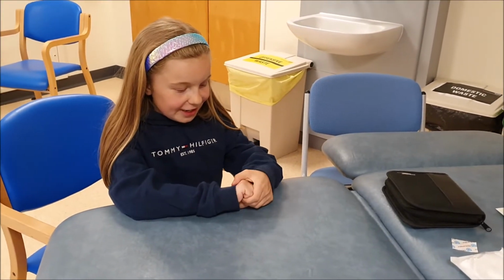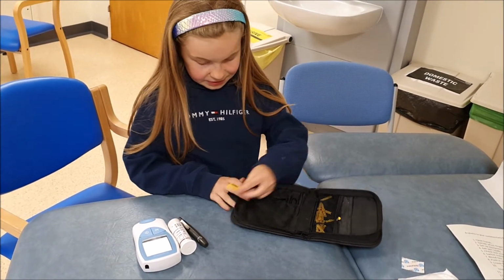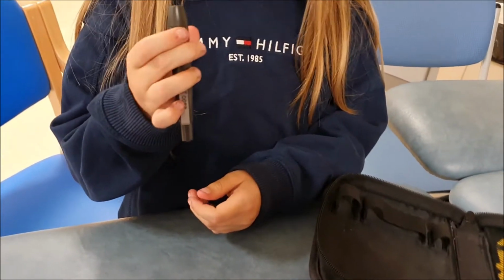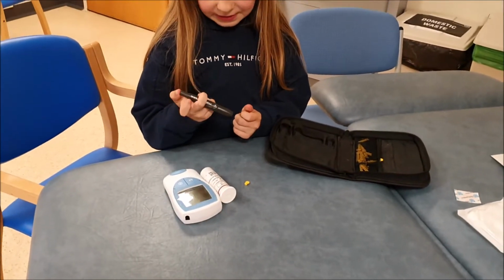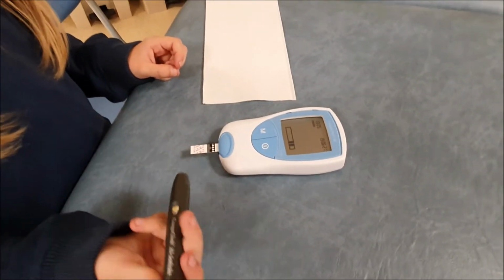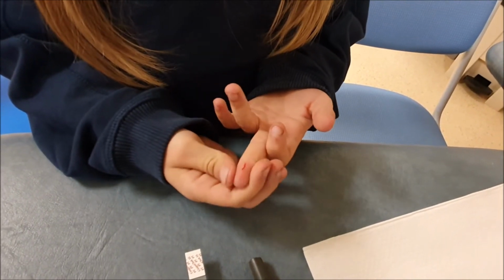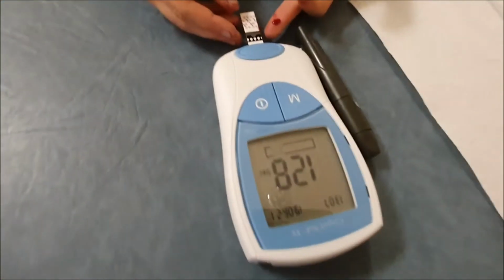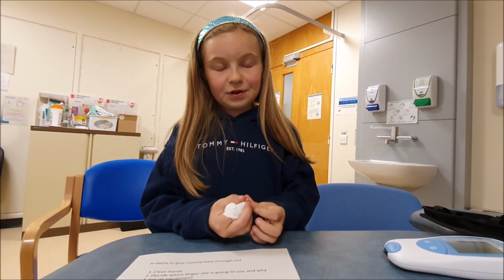Arabella Shows Us How To Use An INR Machine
Arabella is such an expert on doing her own blood sample for her home INR machine, she did a video for us to show other children how she does it! Thank you so much to Arabella - you are a star!

Thank you to the Children's Heart Surgery Fund for supplying the machines over the years, allowing our families to live more independently , and not need to go constantly for blood tests!